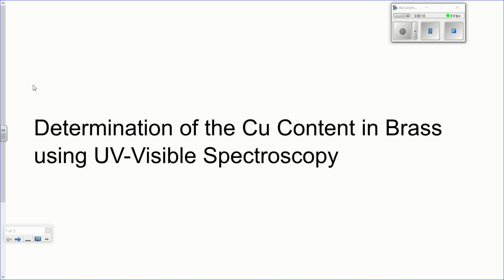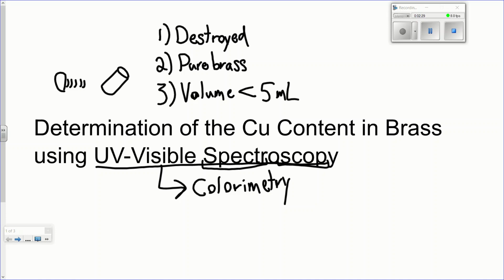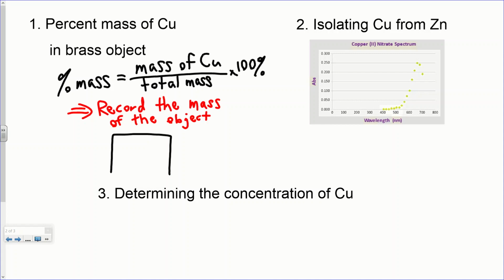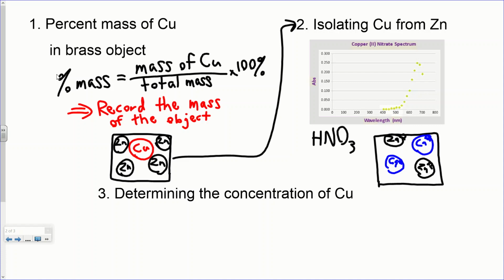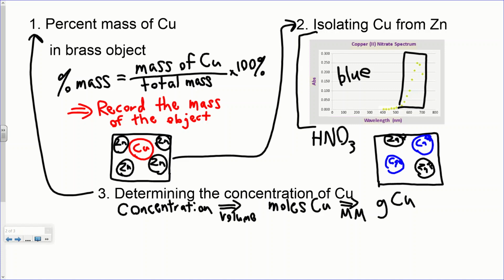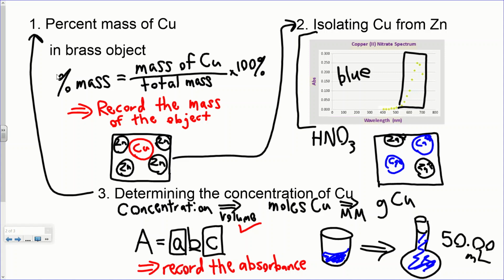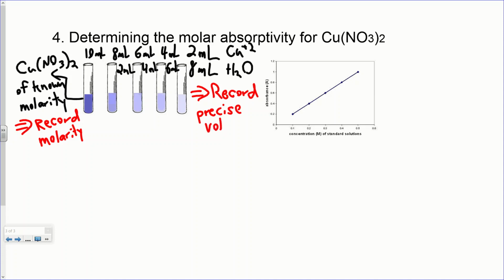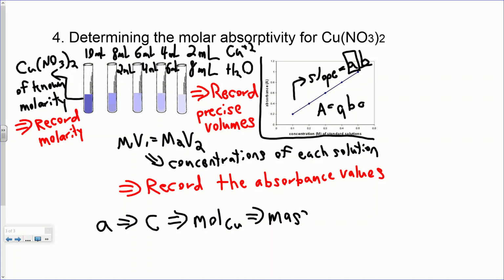BeersLaw Lab final